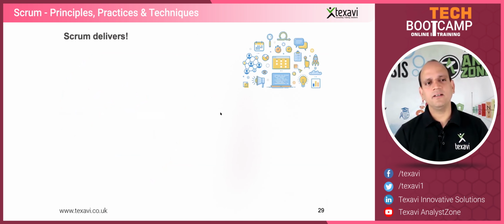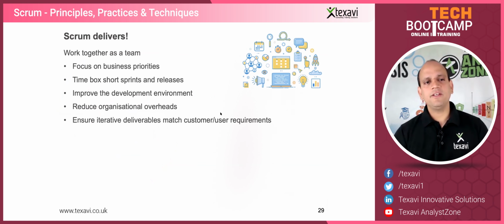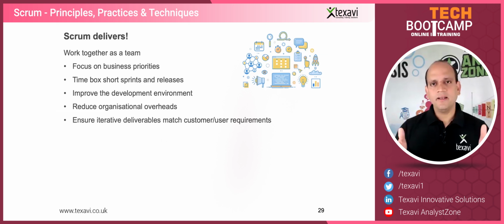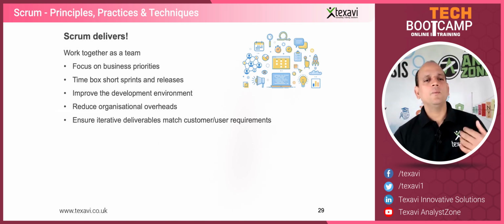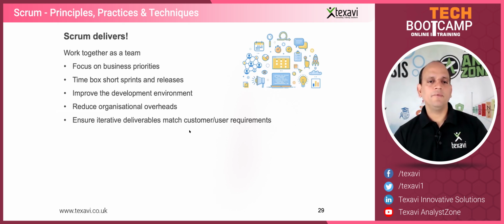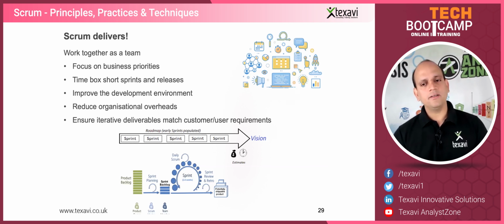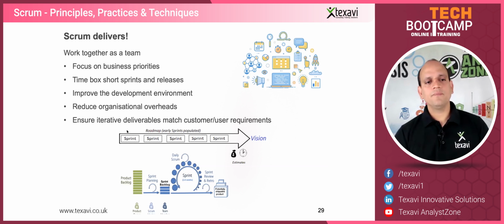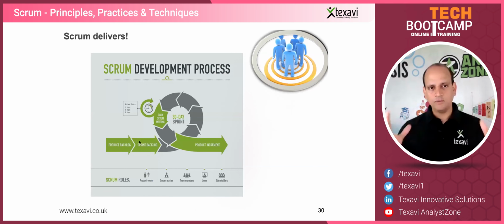Scrum Works Well in Small Teams - Key Features and Practices in SCRUM Agile Development Methodology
This snippet from Texavi's Pardha Mantravadi dwells on the important practices in Scrum methodology. It also touches upon the factors that make Scrum a popular and successful agile development approach in recent times. Some of these include Scrum's focus on business needs as opposed to technology, the implementation of timeboxing with sprints and also the emphasis on the incremental and iterative releases of the product.

Watch the video to gain insights on the mantras behind the success of Scrum as the new age agile development methodology.